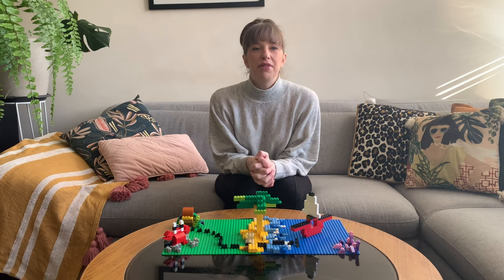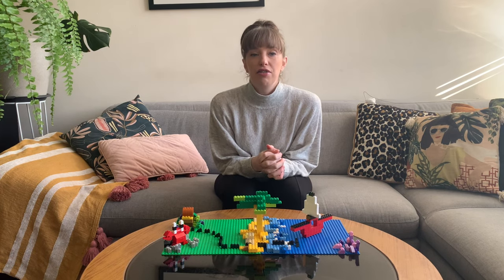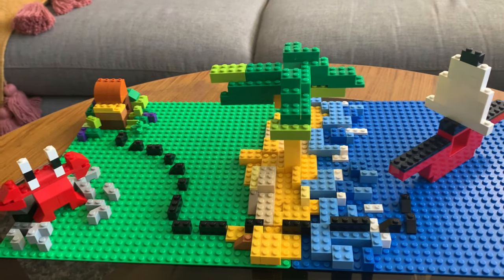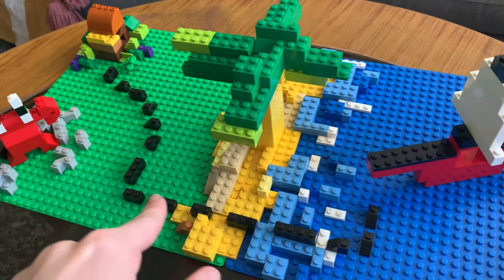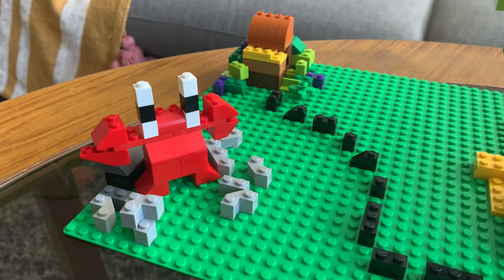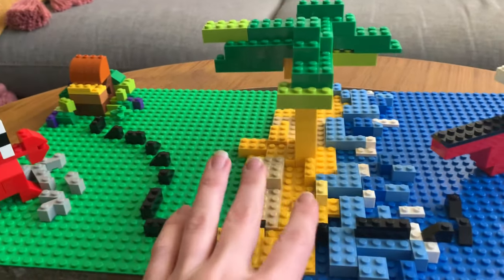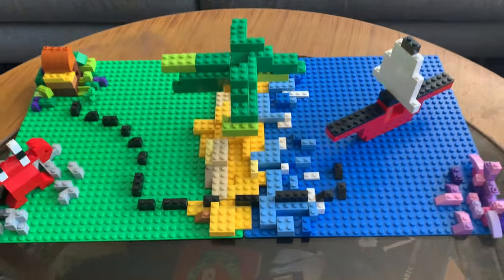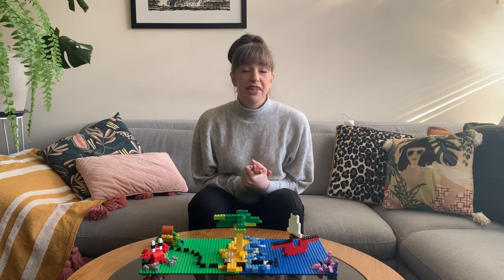Weekly Lego Challenge II - COMPETITION Week 6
Welcome to Week 6 of our Lego Challenge Competition II.
Thank you for your flag  entries! The winner selected at random will be announced in this weeks Challenge video.

Week 6 Theme: TREASURE ISLAND  🏝️
Create your own Treasure Map and let us know any special instructions on how to get the loot! 💎 Make sure to get your entries in by this Sunday to go into the draw to win a prize!

• Facebook- via the Brimbank Libraries Virtual Lego group:
and tag your creations with brimbanklibrarieslegochallenge